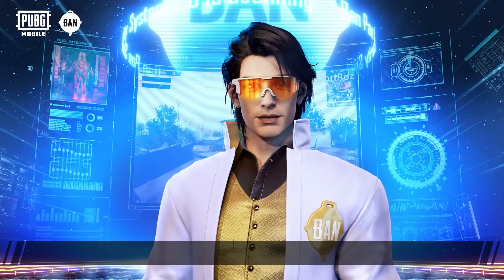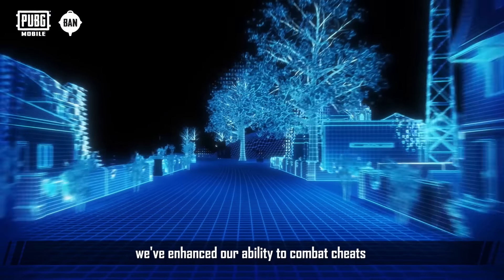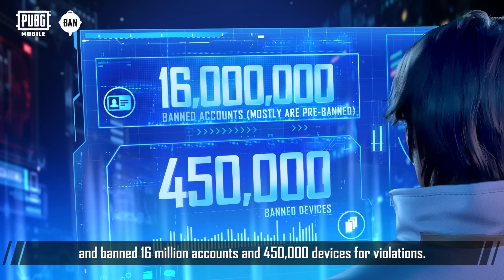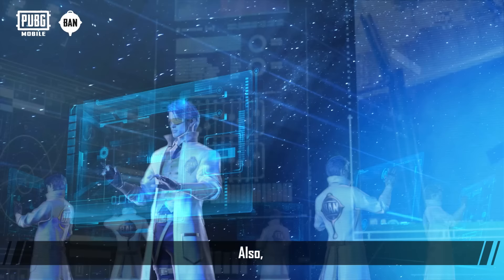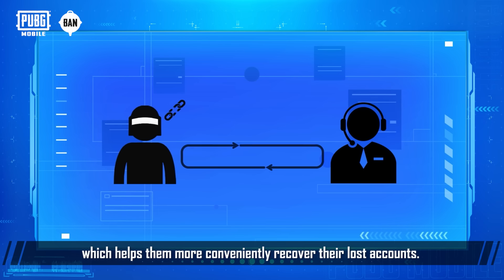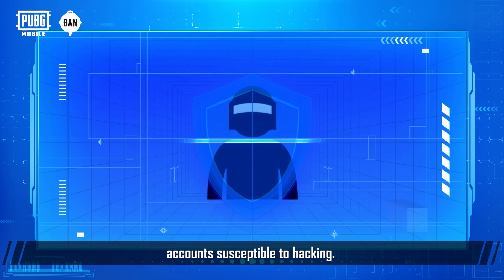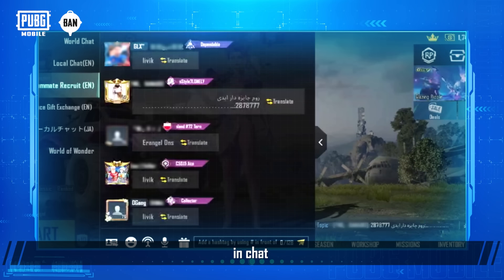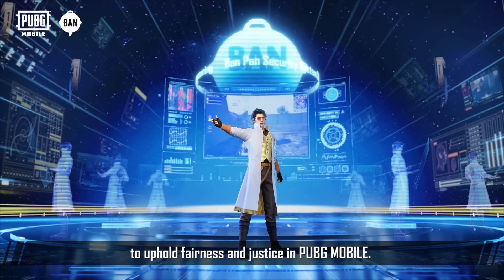PUBG MOBILE | 2023 💥🍳 Ban Pan Recap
Join us in the ongoing 🍳 battle against cheating!

Together, let's keep the game safe and enjoyable!

PUBG MOBILE is a Battle Royale mobile game co-developed by LIGHTSPEED STUDIOS of Tencent Games, and KRAFTON, Inc., officially licensed by PLAYERUNKNOWN'S BATTLEGROUNDS.

It was released globally in March 2018. Built with Unreal Engine 4, PUBG MOBILE focuses on visual quality, maps, shooting experience, and other aspects, providing an all-around surreal Battle Royal experience to players. A hundred players will land on the battleground to begin an intense yet fun journey.

Each player is required to scavenge survival supplies, as well as to exploit the maximum potential of the map terrain, vehicles, and items to become the last team standing on the battleground.

Check your heartbeat and be on guard as the playzone begins to shrink. Multiple maps are available for players to choose from, ranging from Erangel, Miramar, Sanhok, Livik, and many more. Don't forget about the array of gameplay that awaits your exploration!

Till today, the influence of PUBG MOBILE does not merely serve its purpose as a game, it is also a hub that connects players from all over the world and a brand that encourages players to live to their fullest.